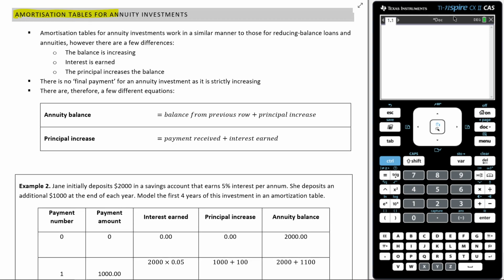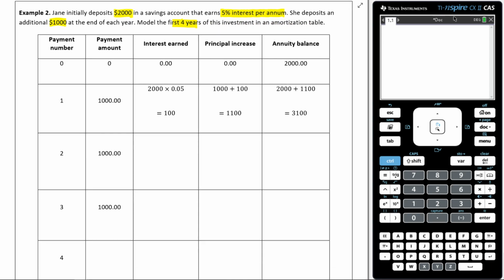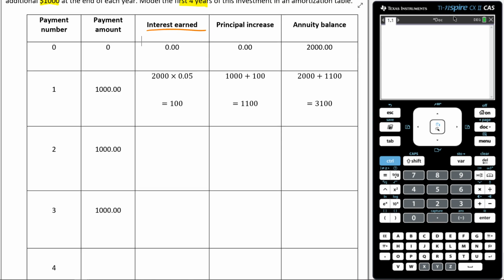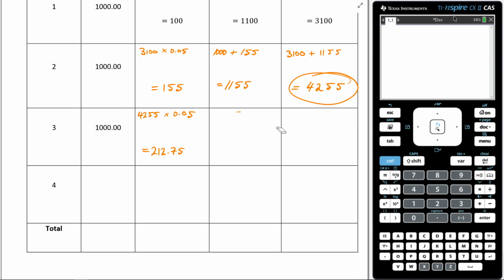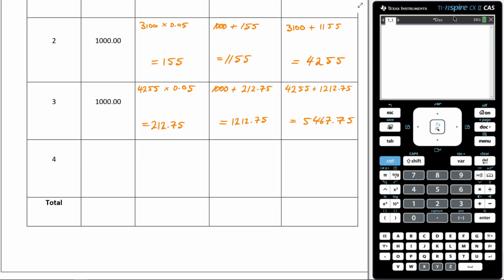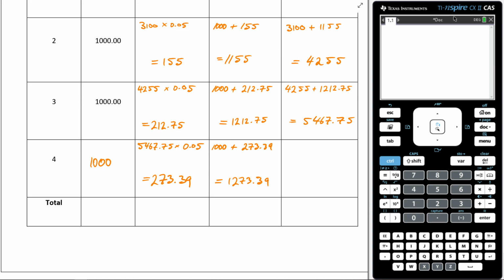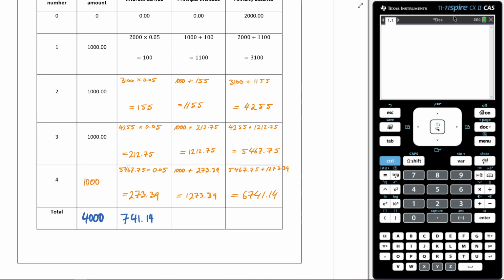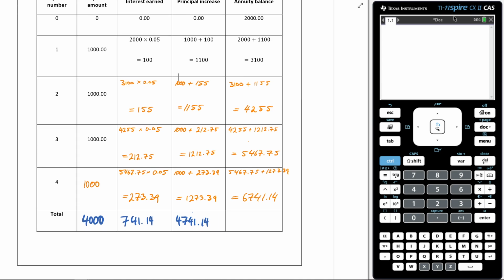6F Part 4